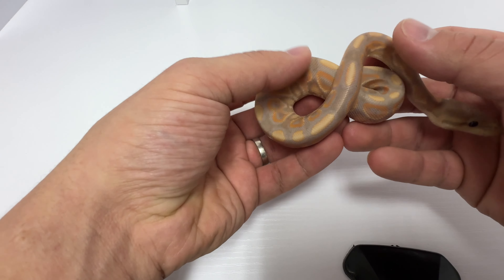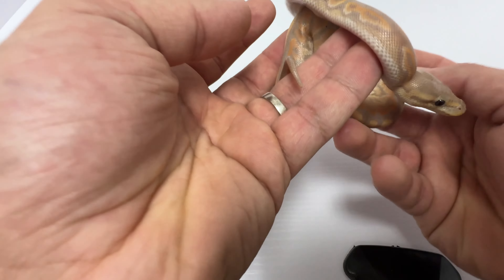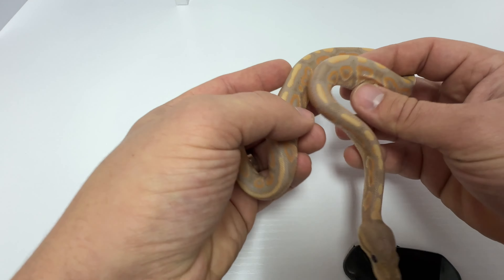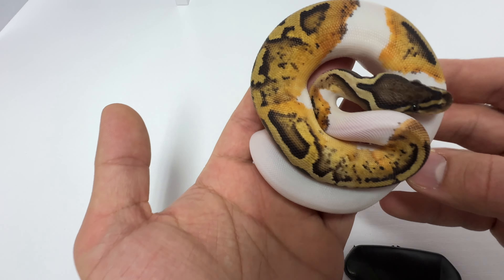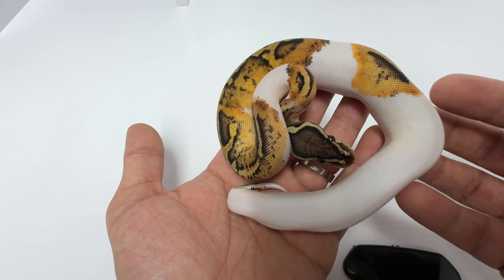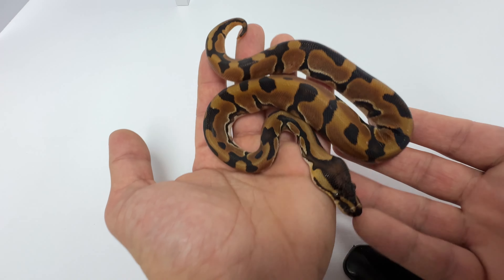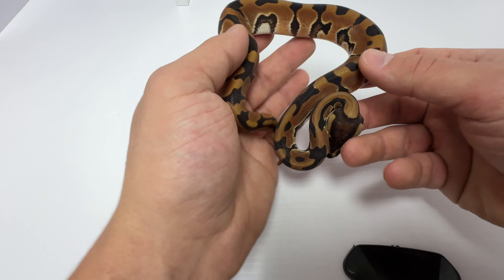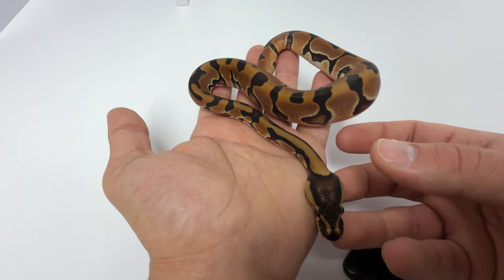TOP 3 ANIMALS OF 2023 !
In this video we are showing off the top three animals we love to look at that we produced in 2023
These are the top 3 animals to look at but not the most gene packed animals these are three animals we choose that are stunning without being over powerful